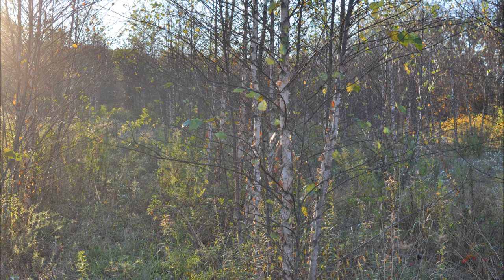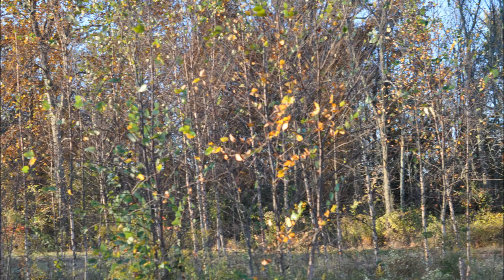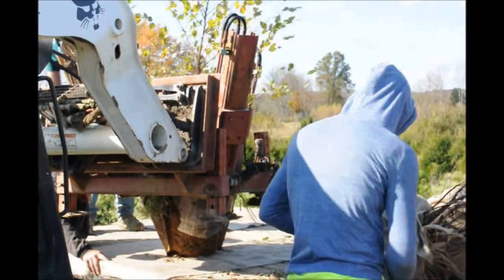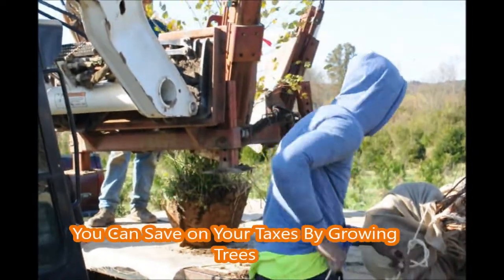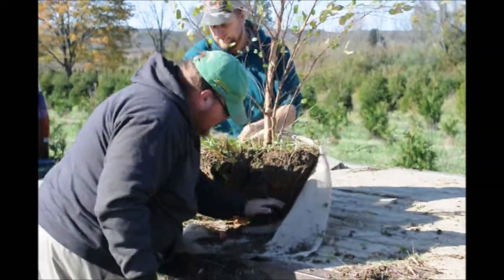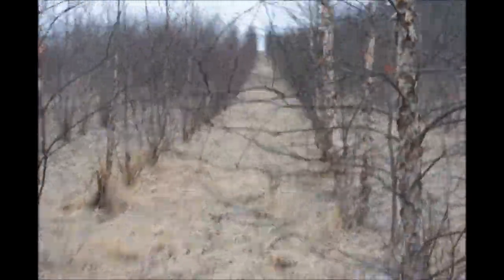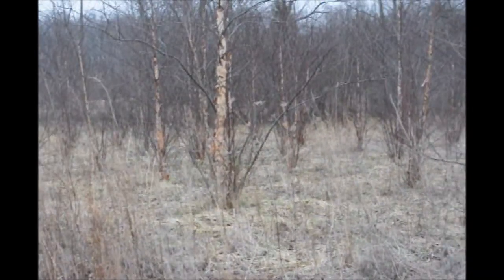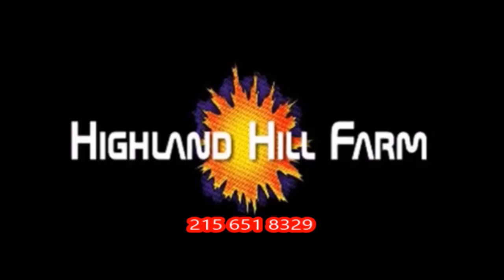What Deer Hunters Should Think About Doing